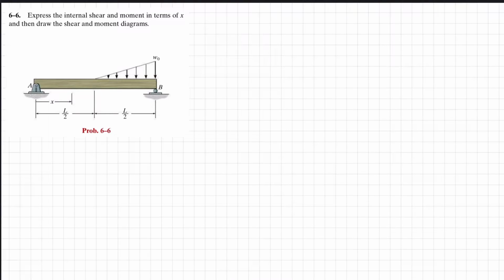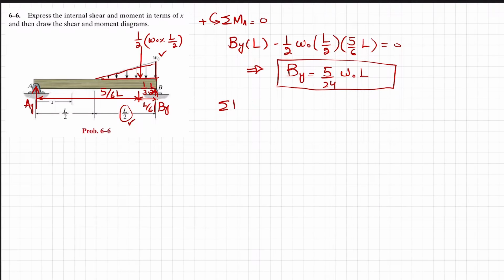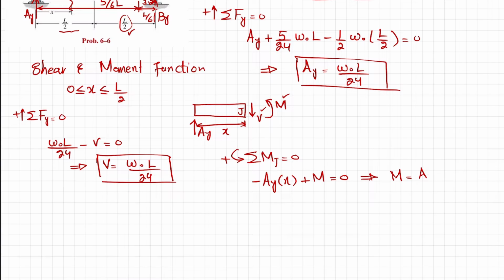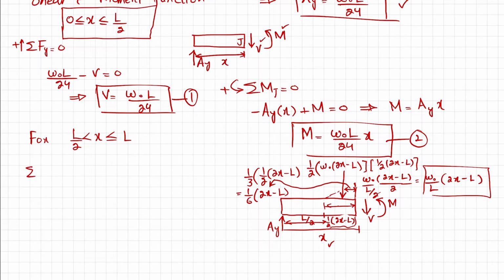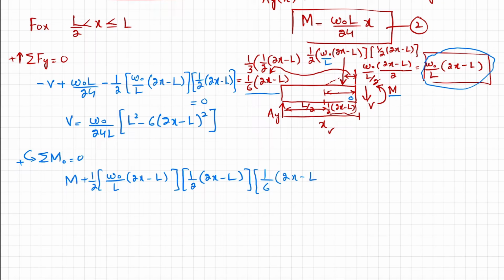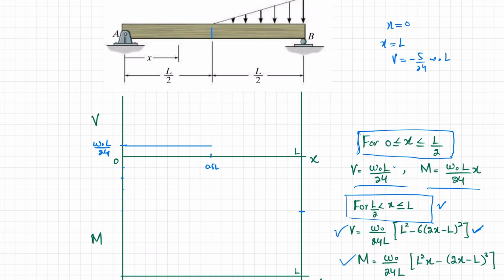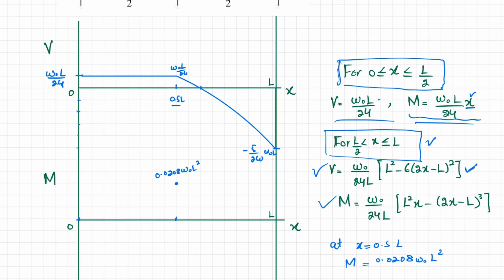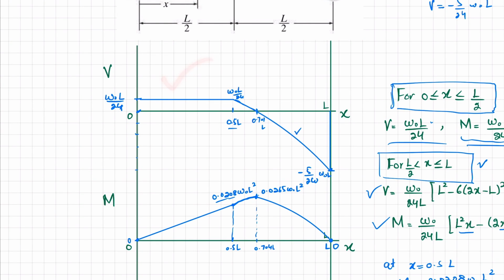6-6 |Chapter 6| Bending | Mechanics of Material Rc Hibbeler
6-6  Express the internal shear and moment in term of x and then draw the shear and moment diagrams for the overhanging beam.
215 Problem solutions of all chapter of  Mechanics of Materials by Beer & Johnston